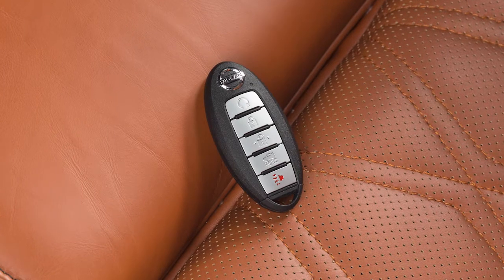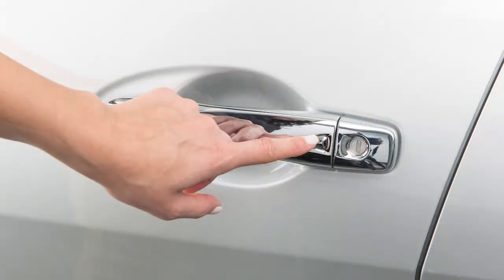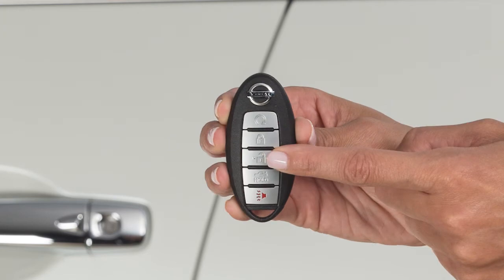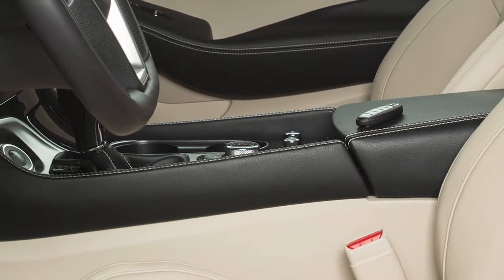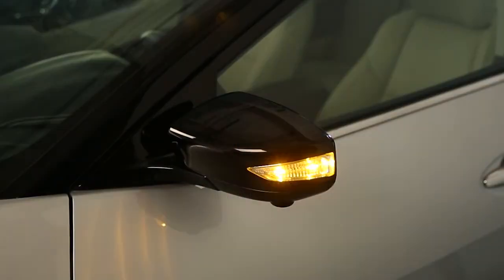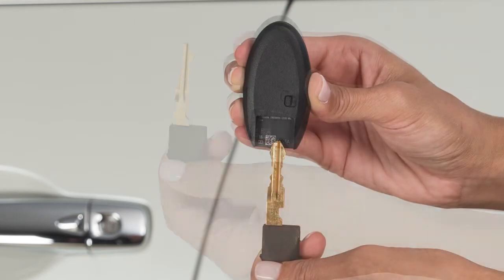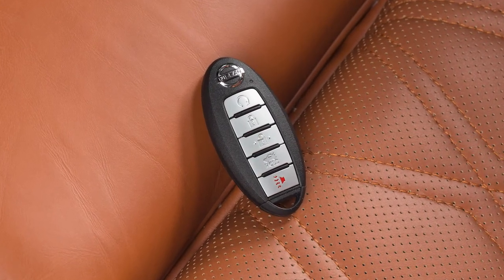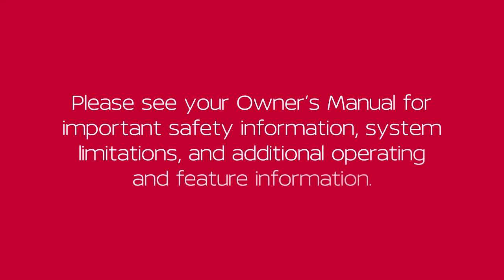2021 Nissan Maxima - Intelligent Key and Locking Functions